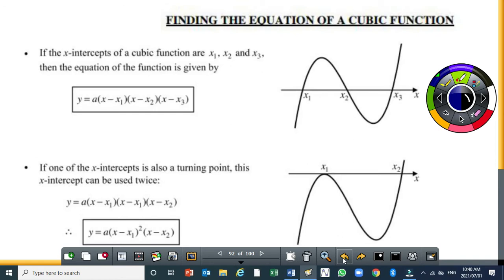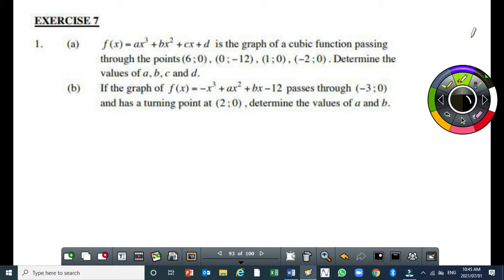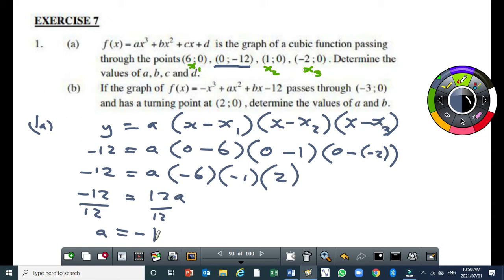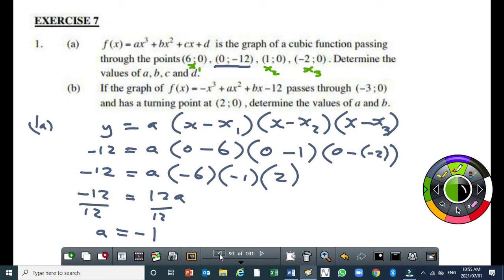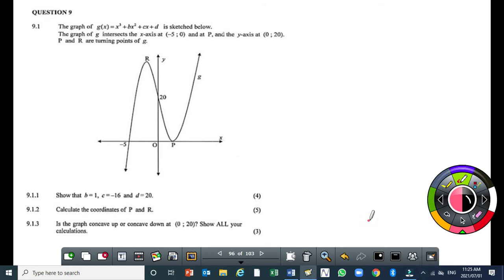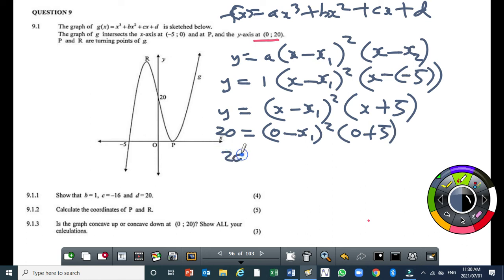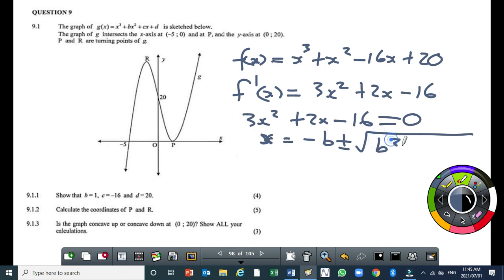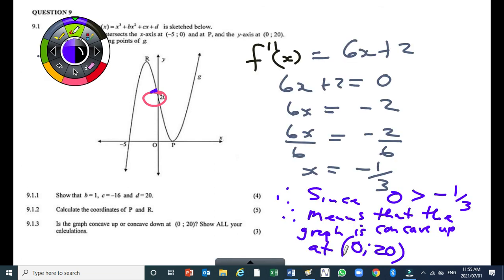Finding the Equation of a cubic graph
In this video i taught how to find the equation of a cubic graph.